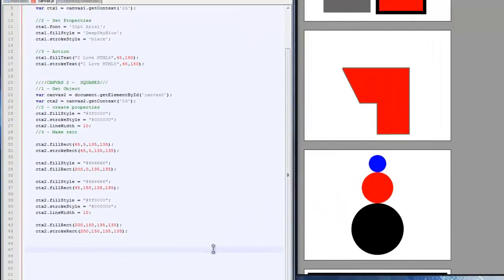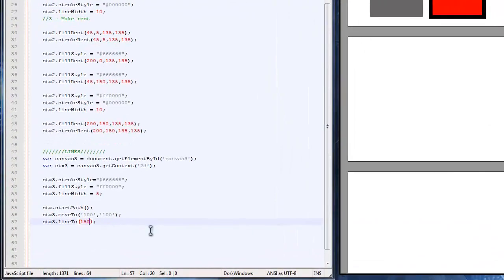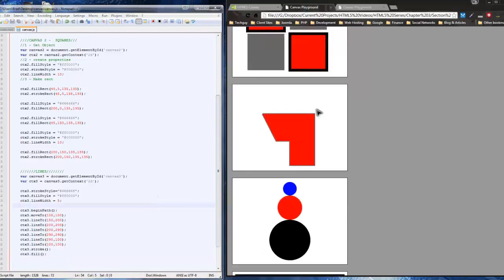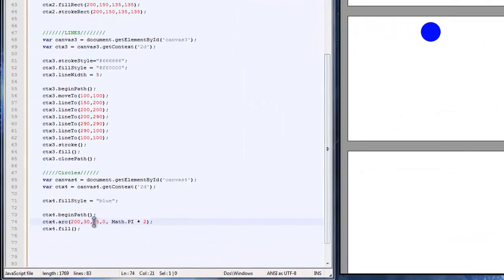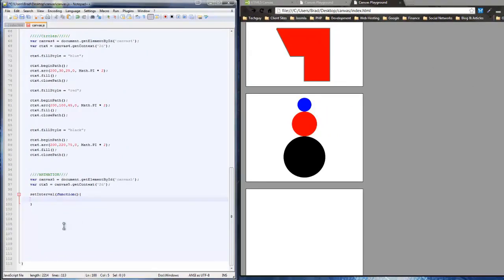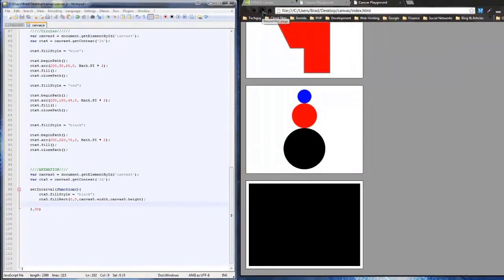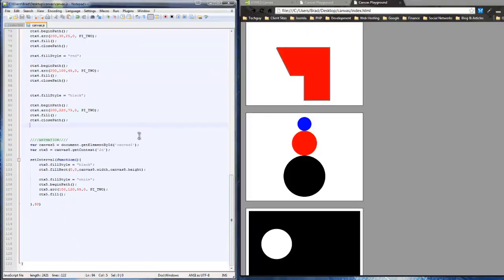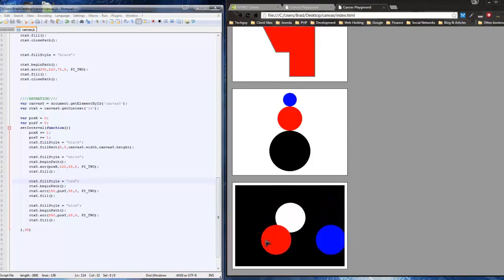Chapter # 3.5.2 | HTML5 Canvas | HTML5 Tutorial